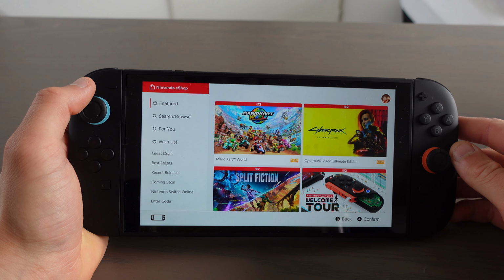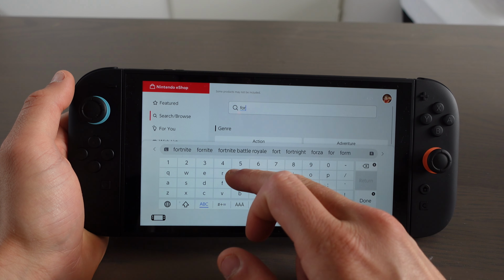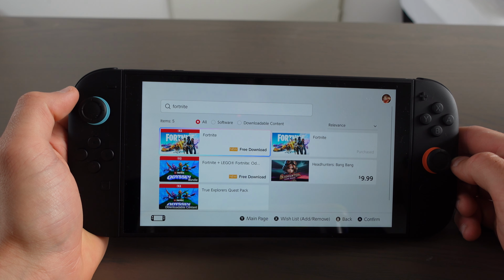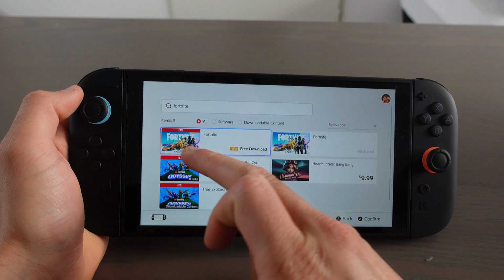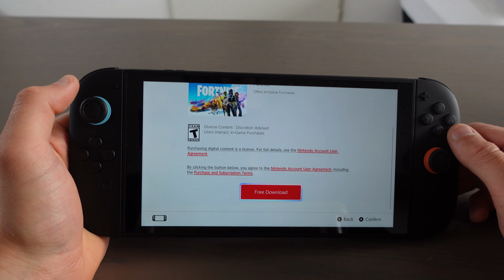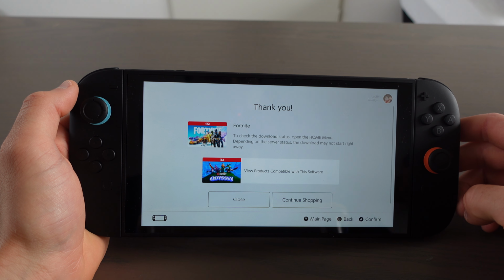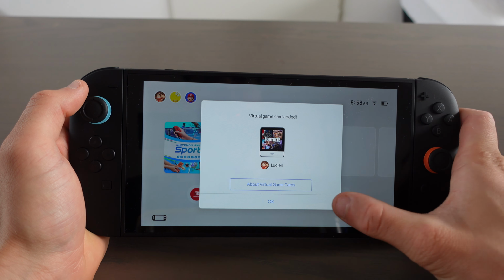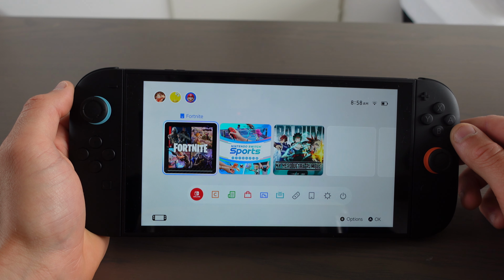How To Get Fortnite on Nintendo Switch 2